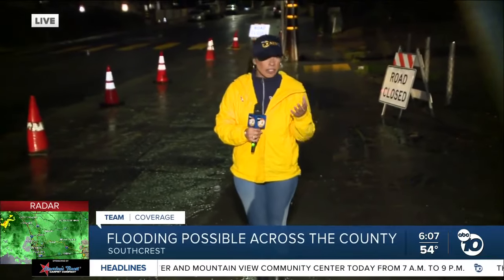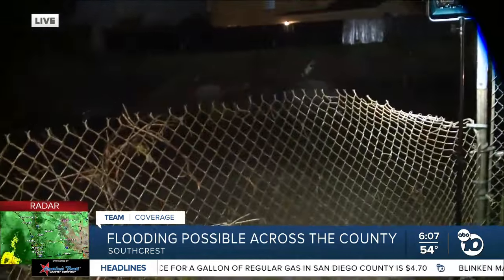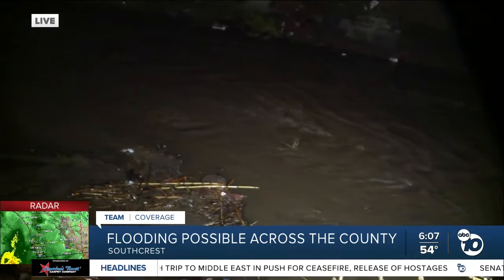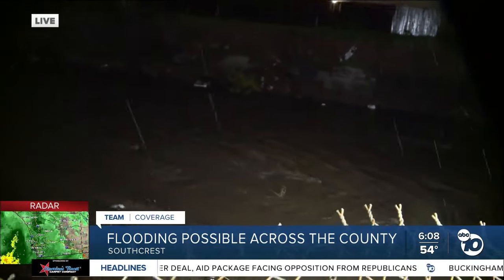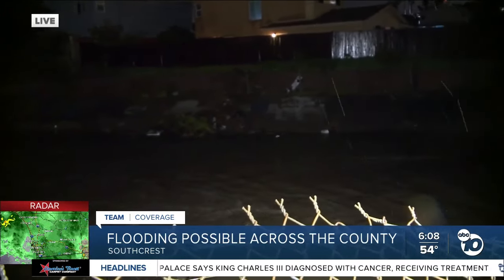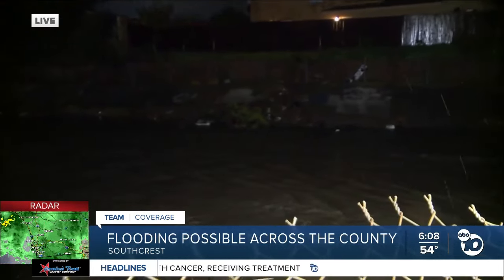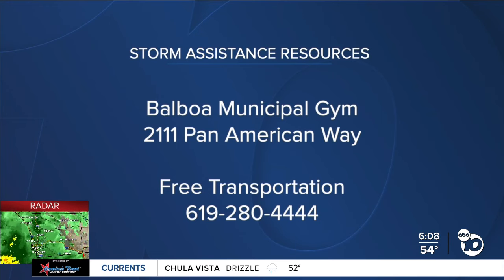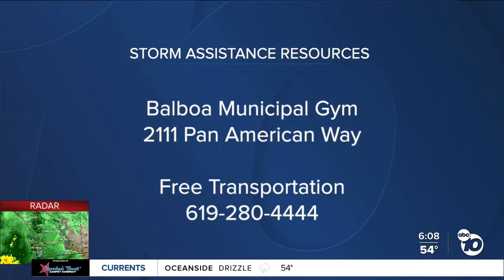Parts of San Diego County brace for possible flooding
Water is rising in the canal next to Beta Street in the Southcrest neighborhood as the community gets ready for possible flooding.